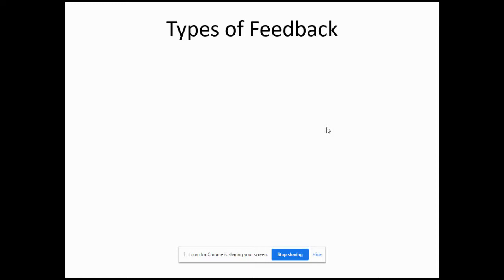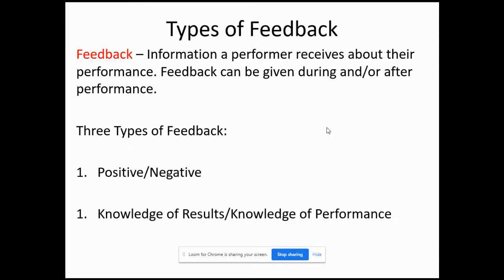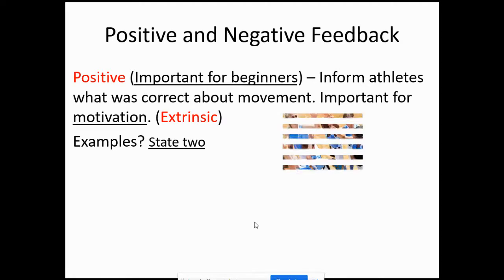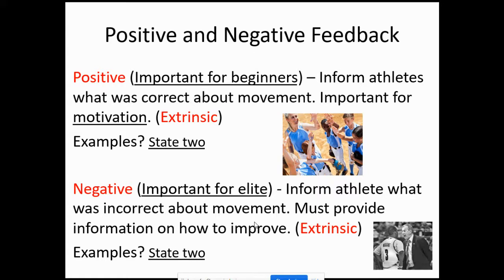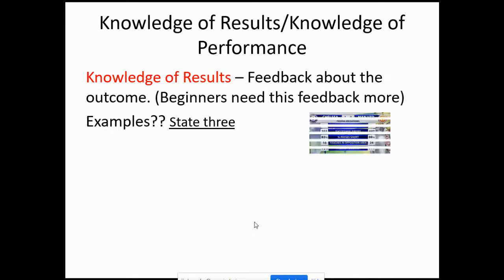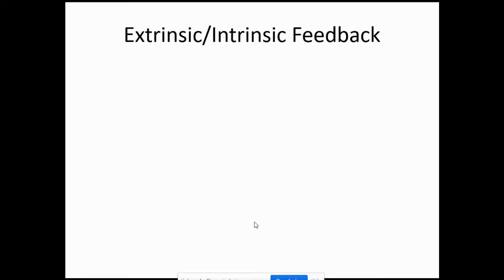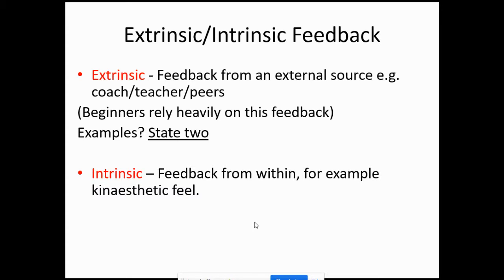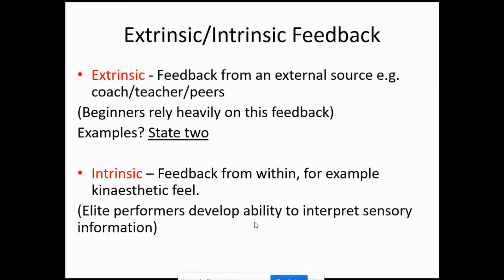Types of Feedback in Sport- GCSE PE AQA- Paper 2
This video goes through the key knowledge needed for the 6 different types of feedback you need to know within sport. As well as going through the general benefits of them all for beginner and elite athletes.